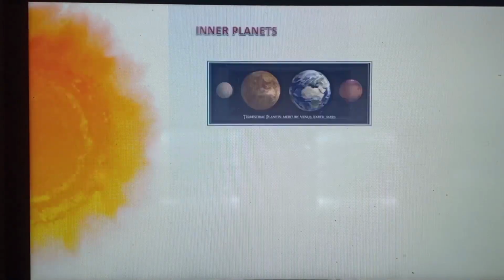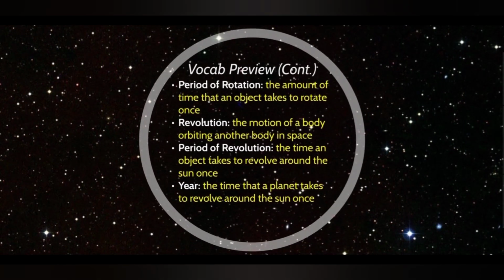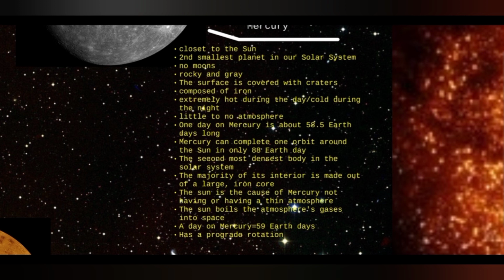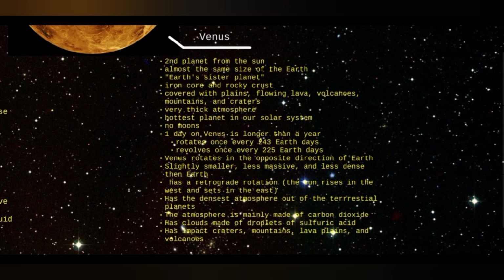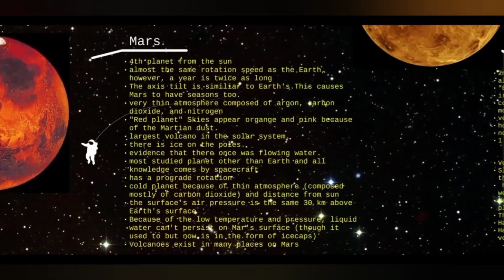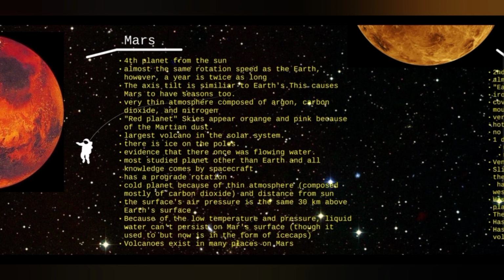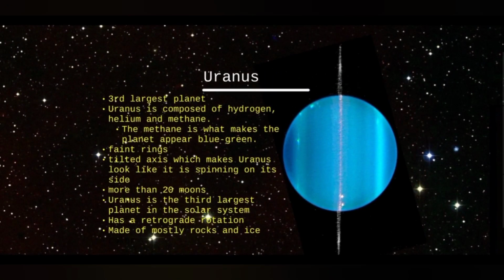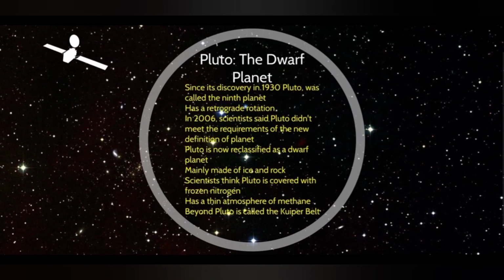April 27, 2020